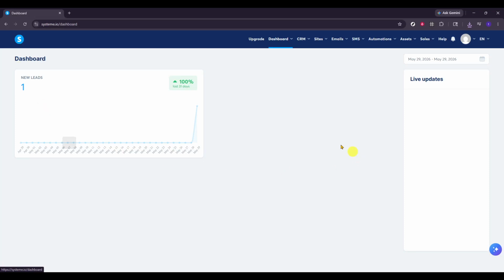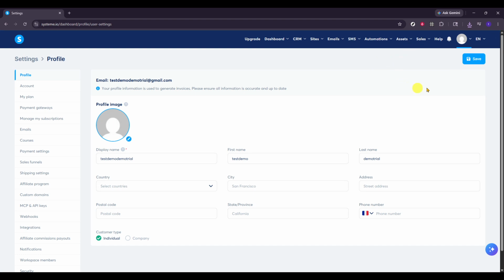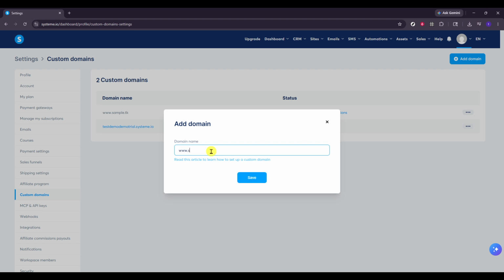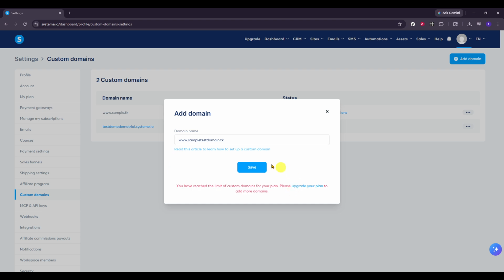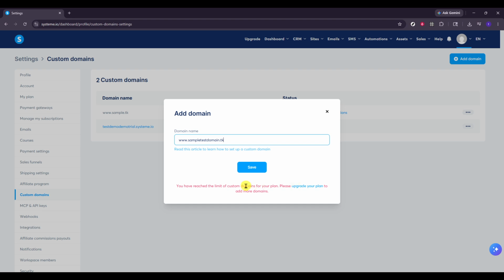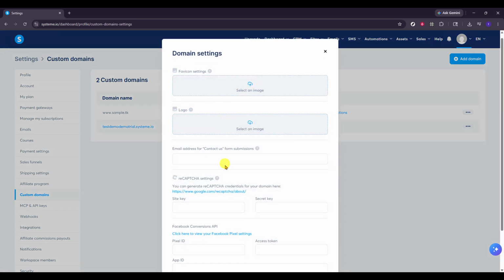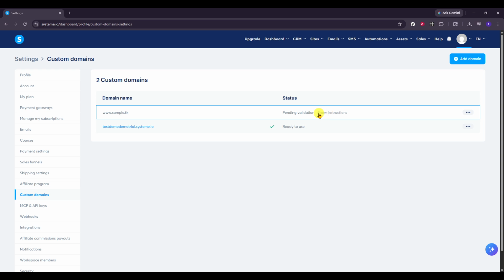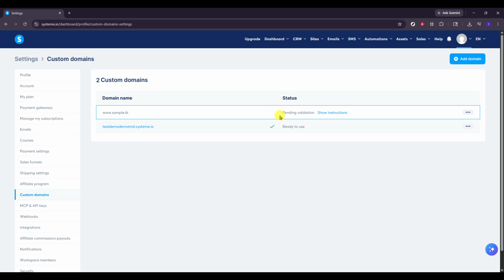How To Set Up A Custom Domain And Email In Systeme.io (2026) (Complete Guide)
Learn how to set up a custom domain and email in Systeme.io step by step. This guide shows how to connect your domain, configure DNS settings, and set up your professional email inside Systeme.io. If you want to use a branded domain and email with Systeme.io, this tutorial will help you complete the setup easily and correctly.